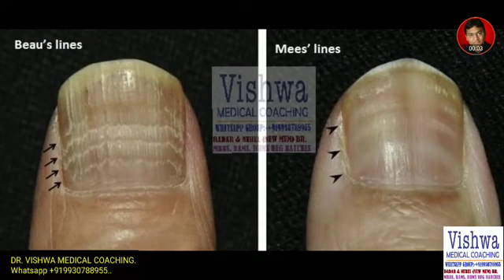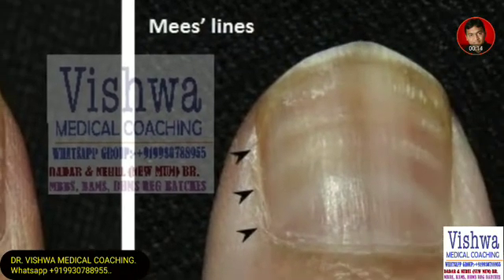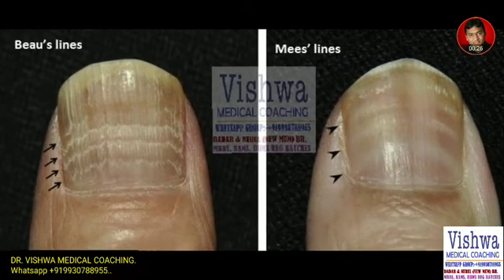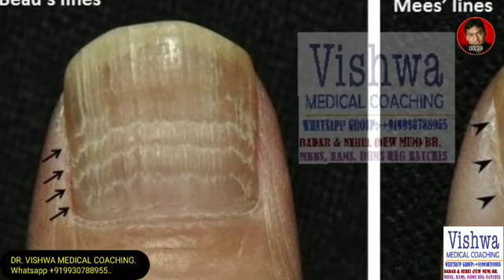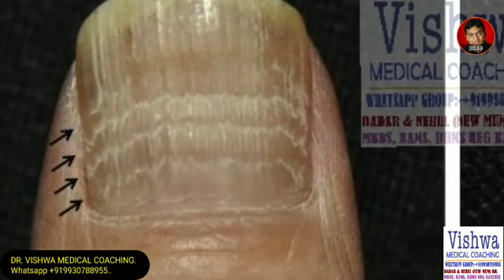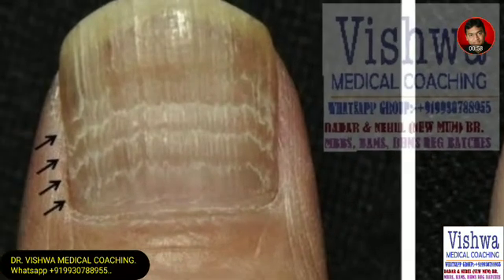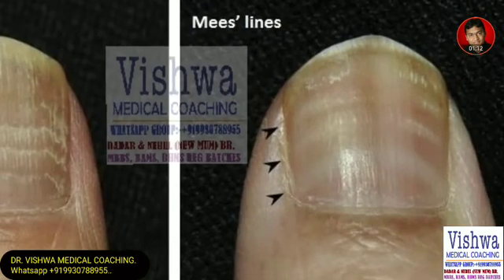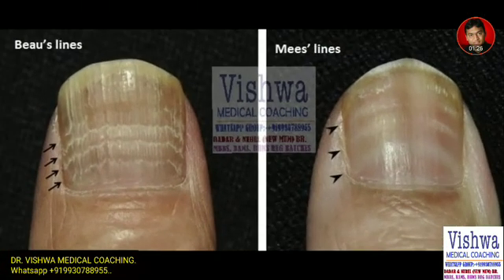Interesting DIFFERENCE & SIMILARITIES between BEAU LINES & MEES LINES.. by DR. VISHWA COACHING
Interesting DIFFERENCE & SIMILARITIES between BEAU LINES & MEES LINES.. by DR. VISHWA COACHING. WHATSAPP for any query.